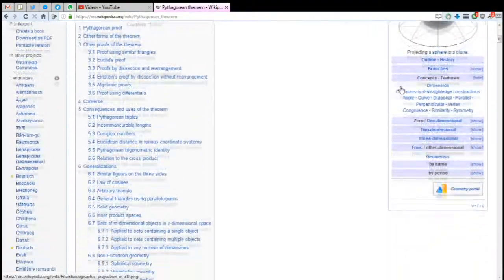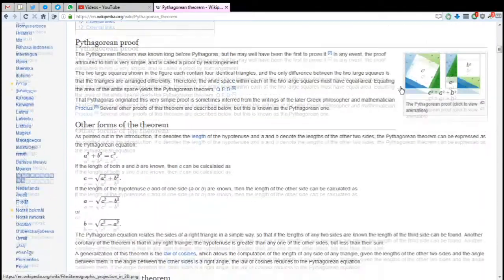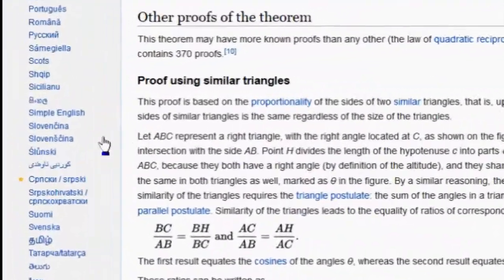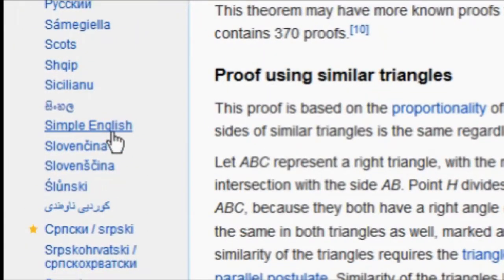Simple English Wikipedia - Friday Minis 181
If a Wikipedia page is too complex or technical to learn from, consider checking out its Simple English counterpart, which may be easier to work with!

= CREDITS =
ISRC: USUAN1200100

= 0612 TV =
0612 TV is your one stop for general geekery! Learn about a variety of technology-related subjects, including Photography, General Computing, Audio/Video Production and Image Manipulation!